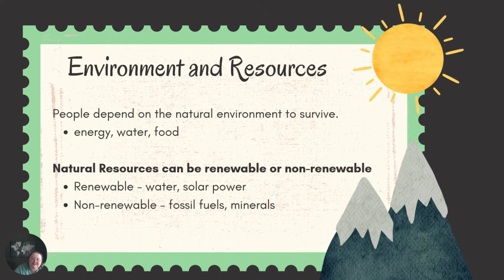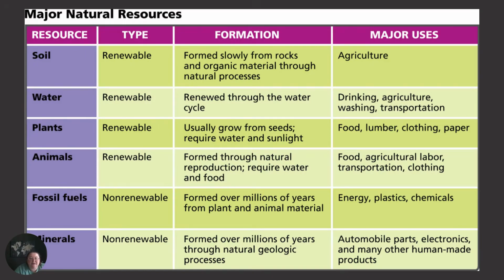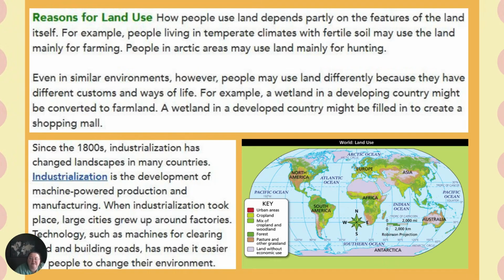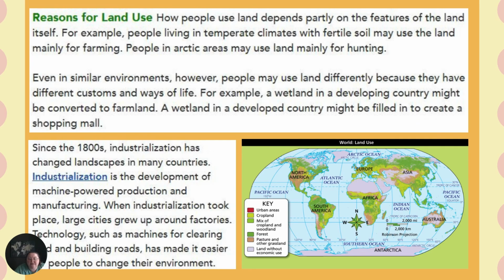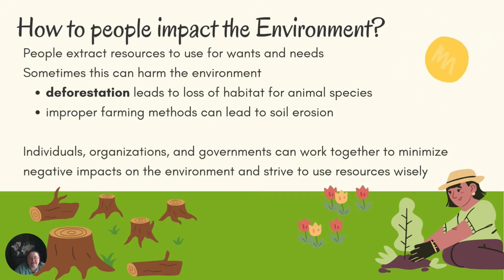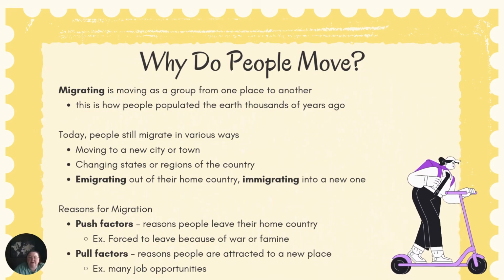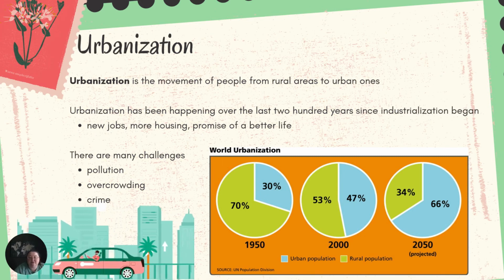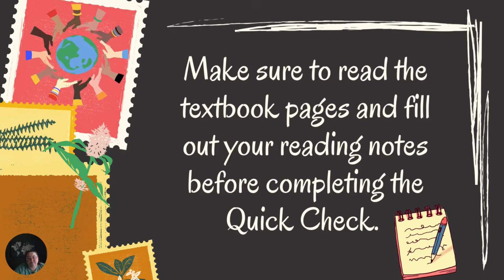Unit 3 Lesson 4 fall '25